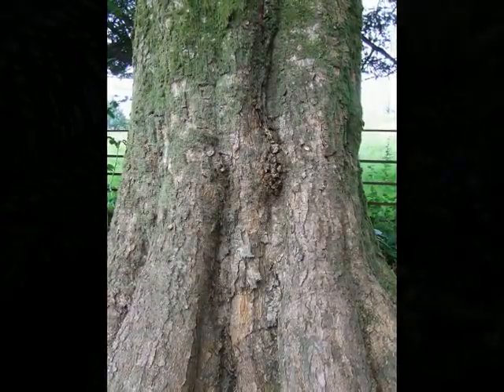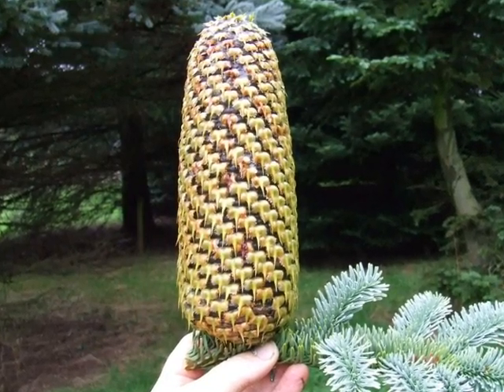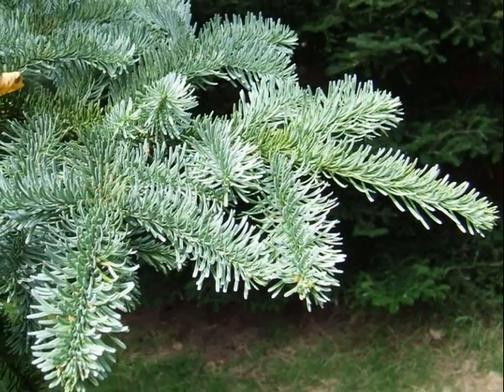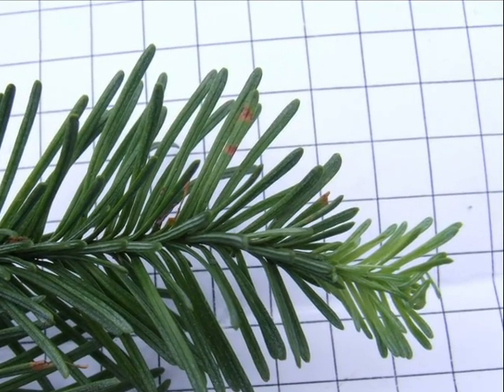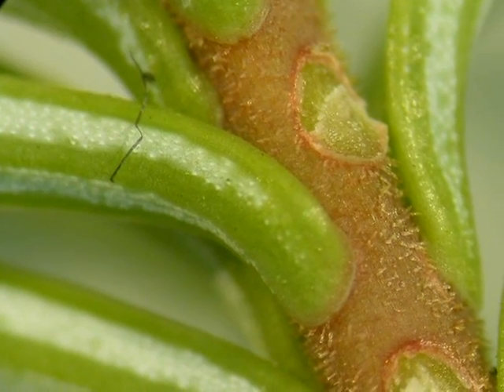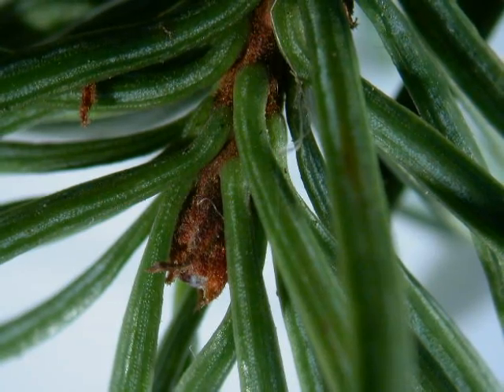Abies procera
This short video is a teaching aid to help you learn the named coniferous tree or shrub